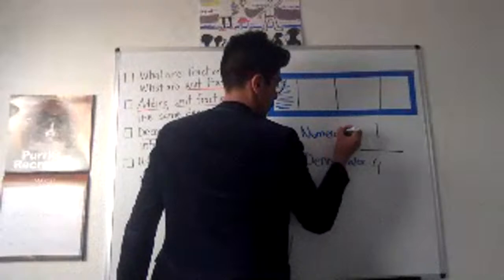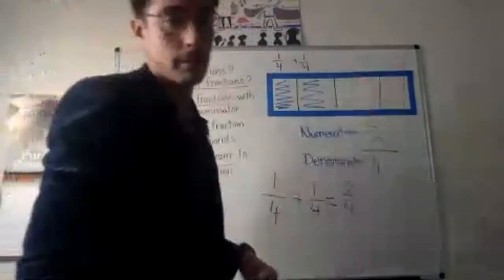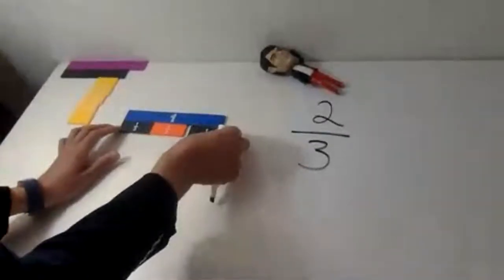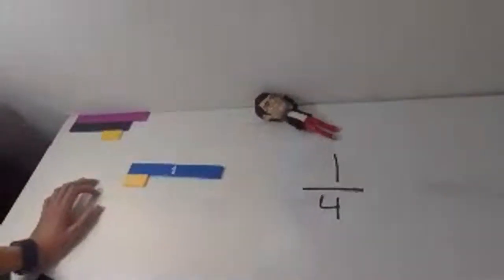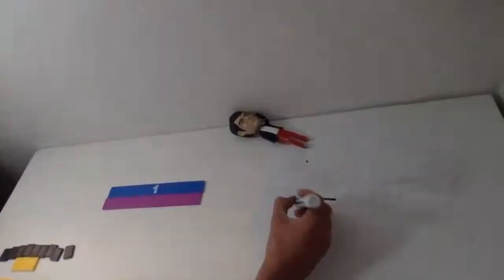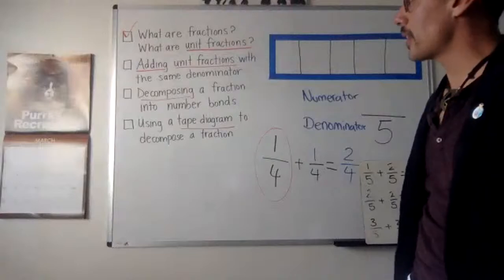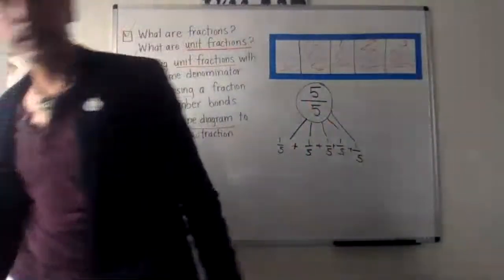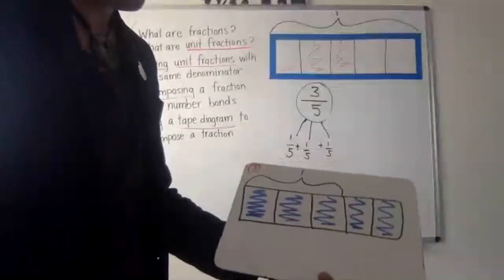Fractions. Let's talk about them. Using tape diagrams and add fractions using unit fractions.